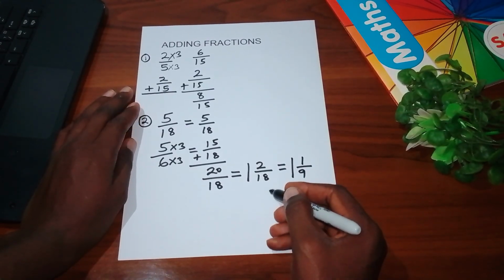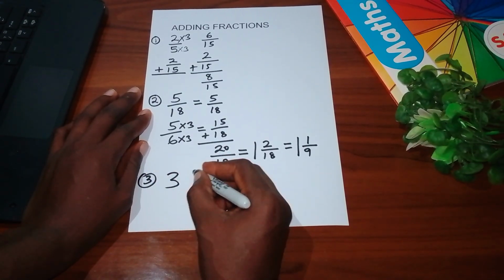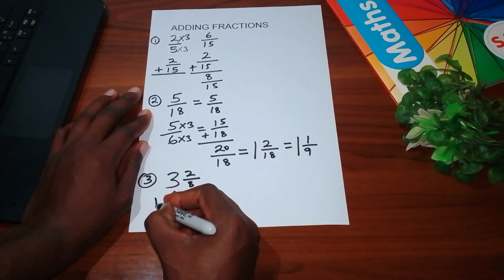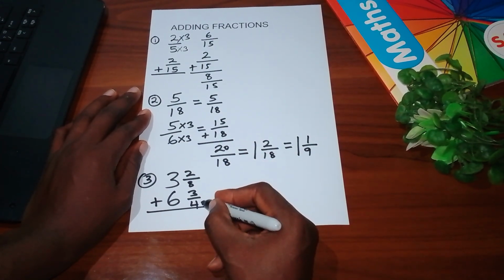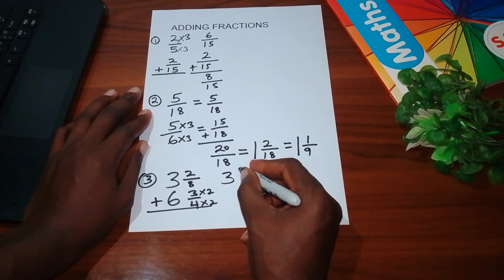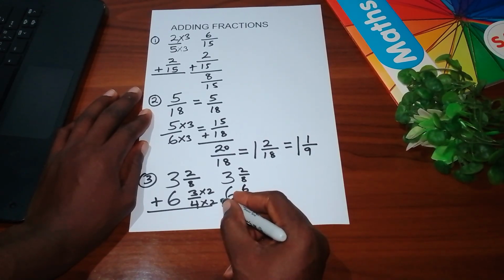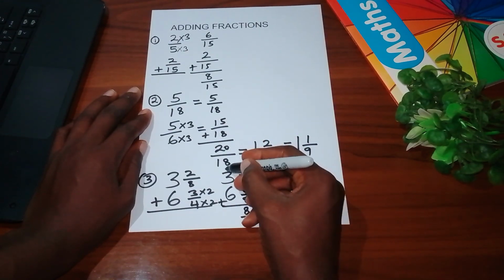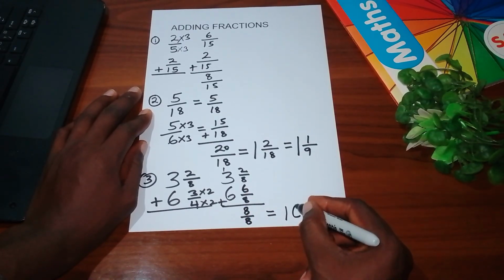How To Add Fractions With Unlike Denominators.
Learn how to add fractions the easy way! 👇
In this short math lesson, I’ll show you step-by-step how to add fractions, even when they have different denominators. This method is simple, clear, and perfect for students, parents, and anyone who wants to understand fractions better.

Whether you’re preparing for a test, helping your child with homework, or refreshing your math skills, this video will help you gain confidence in solving fraction problems quickly and accurately.